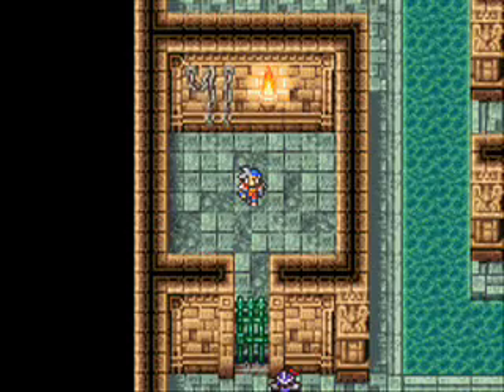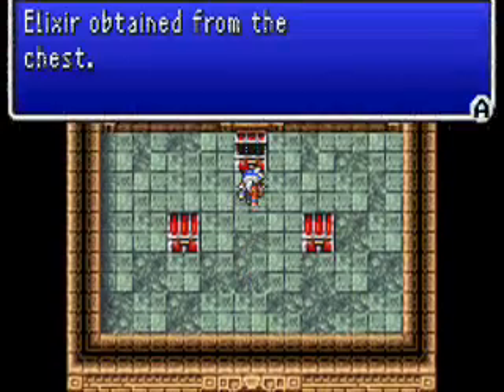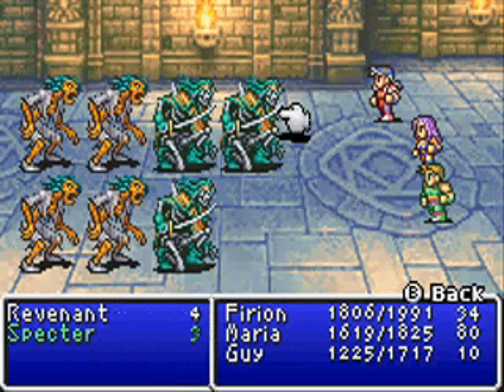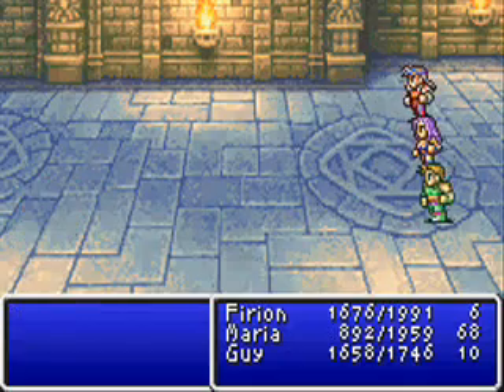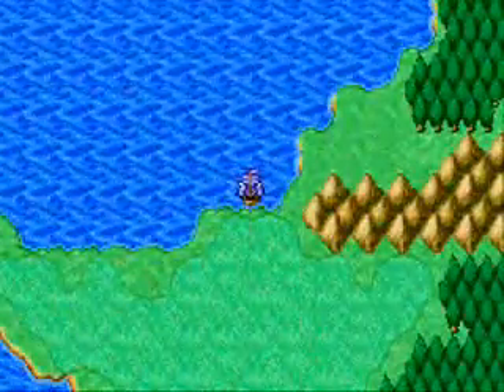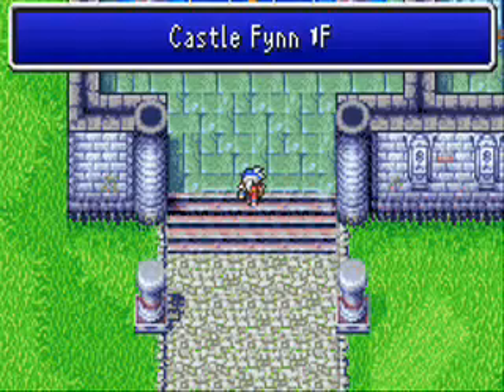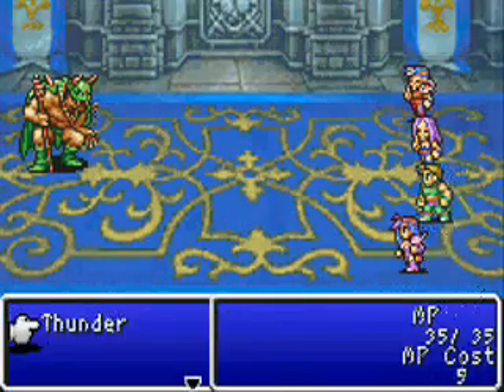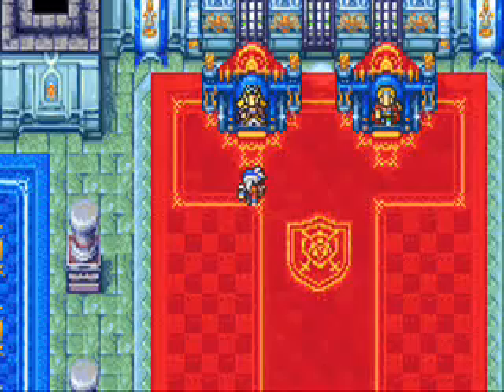Let's Play Final Fantasy 2 Dawn of Souls Episode 14 - Liberation of Fynn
Welcome Back! Today, Paul is going to save us from our prison cell, and we're going to then in turn rescue Princess Hilda from her prison cell. Gordon will leave our party to make sure the REAL Hilda will get out safely and then the rest of our party will escape the coliseum and head back to Altair. At Altair, it turns out Hilda and Gordon have pitched a tent outside Fynn and are preparing to take it back. They give us the plan and we head into Fynn castle, where Leila will rejoin our party. We then fight the enemy commander, Gottos, and defeat him and finally take back Fynn once and for all. Enjoy!